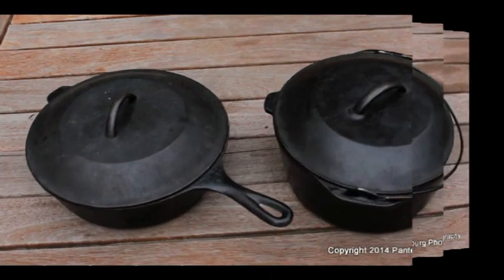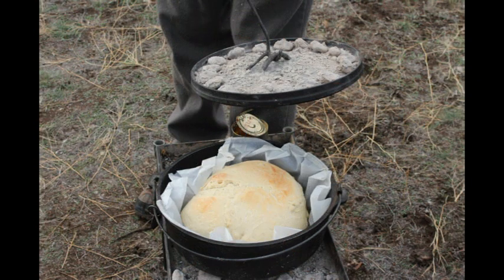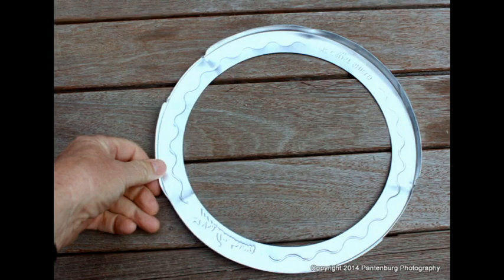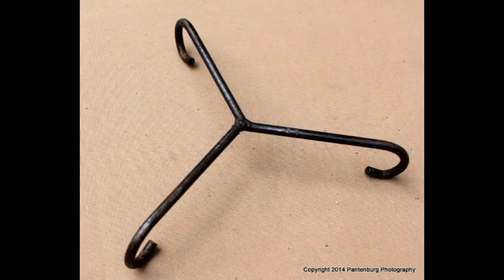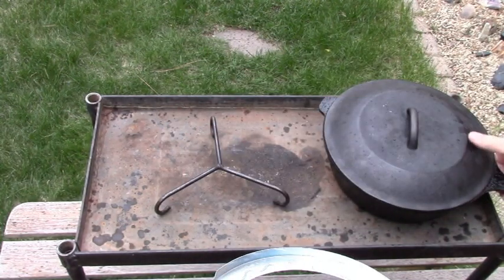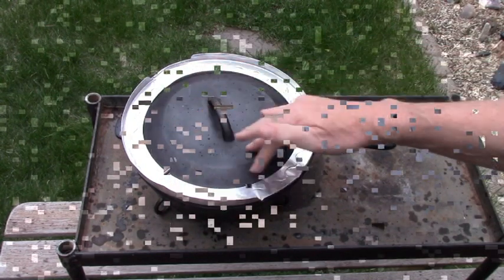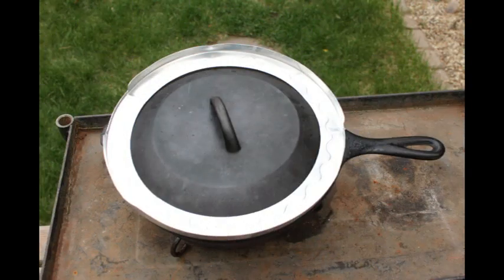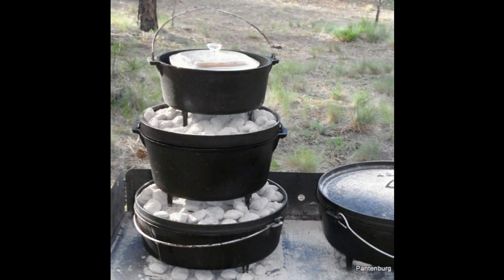How to: Use your indoor Dutch oven with lighted charcoal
Suppose you have a cast iron oven with a round top and no legs - can you still use it with lighted charcoal when you go camping? The answer: Sure! Here's a simple way to make your indoor oven work really well in camp.